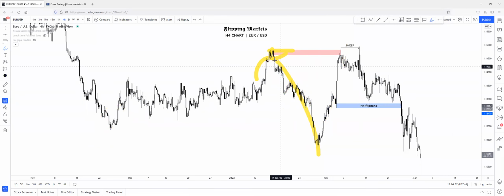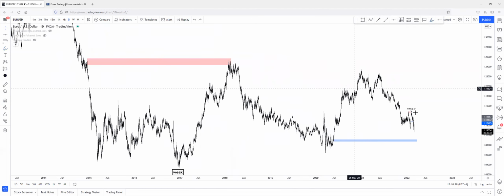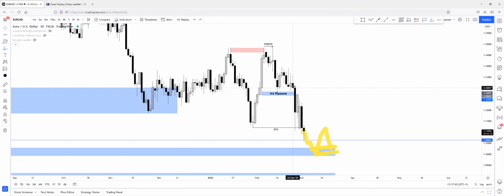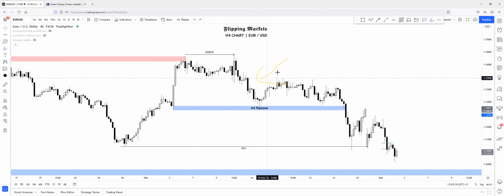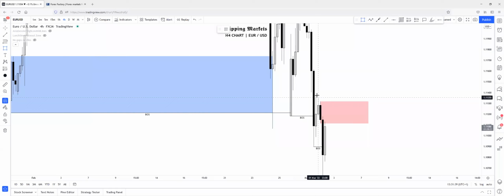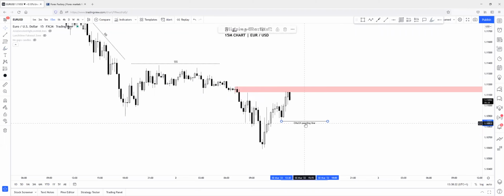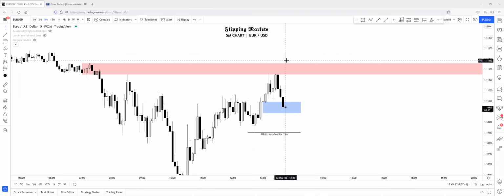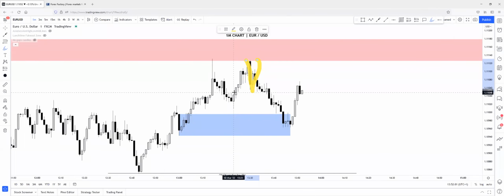Wednesday webinar 02 03 22 HTF intentions, directions, expectations